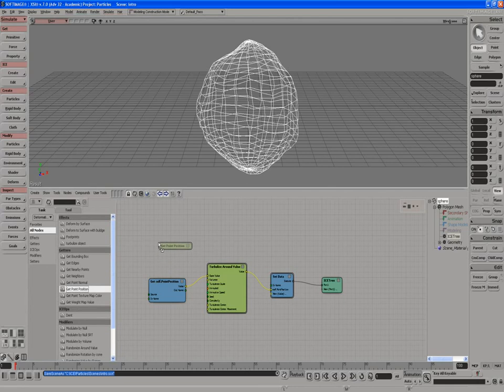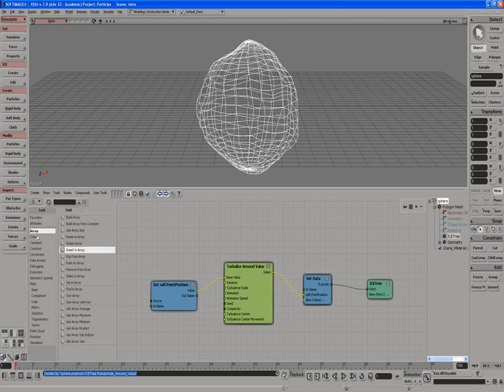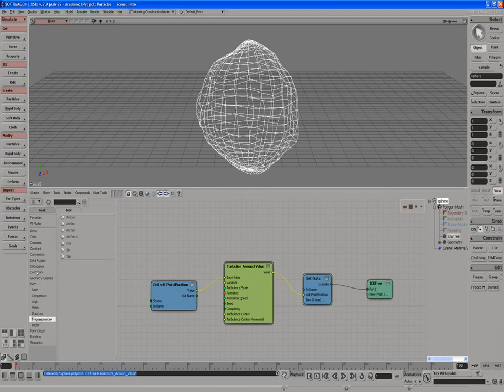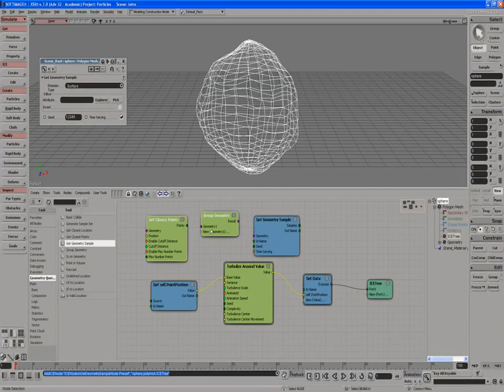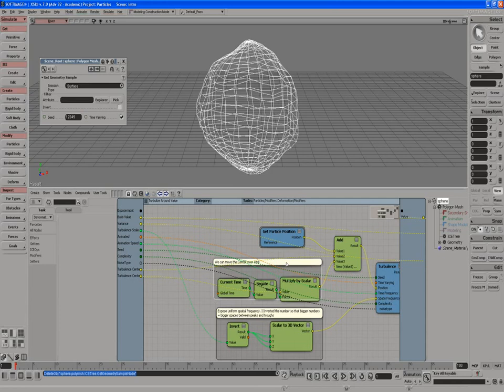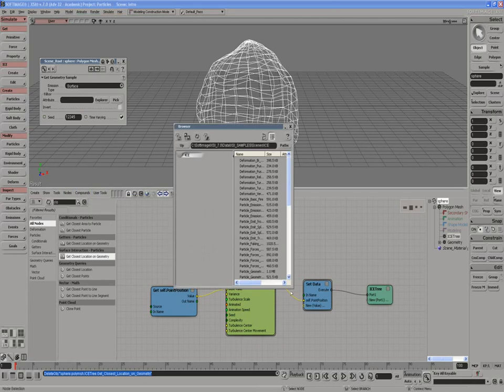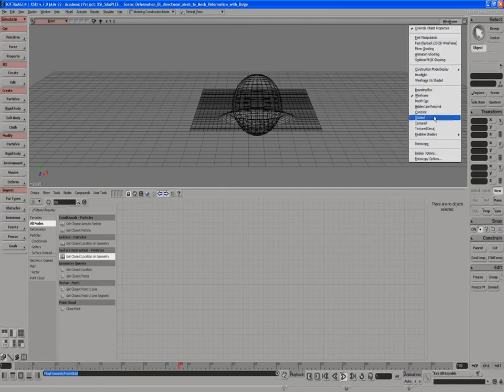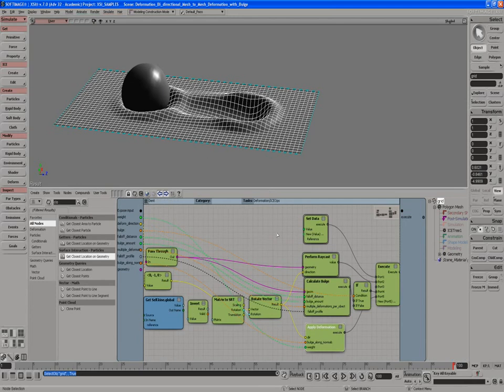ICE 3 - Nodes